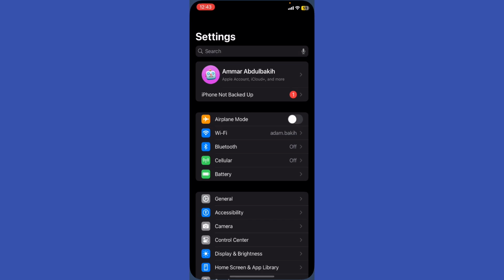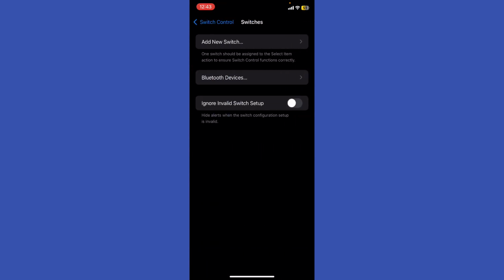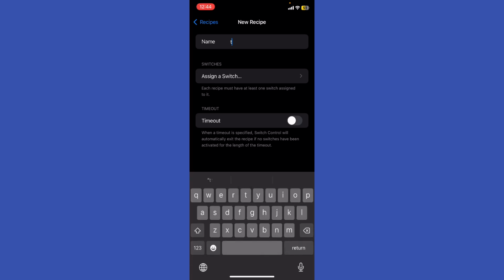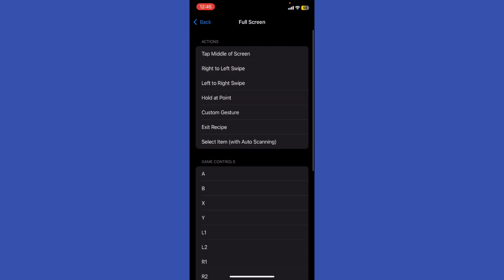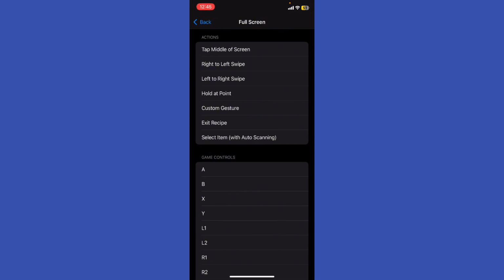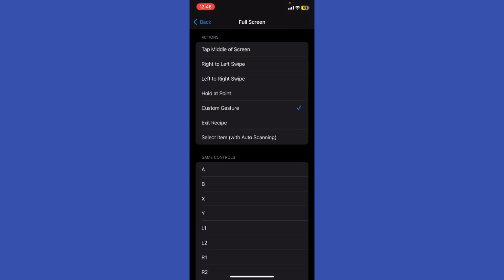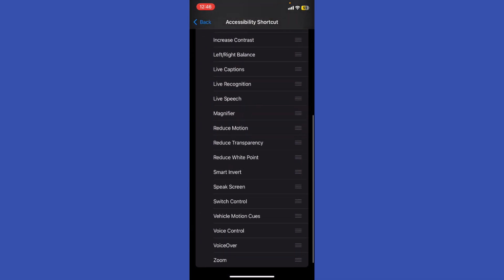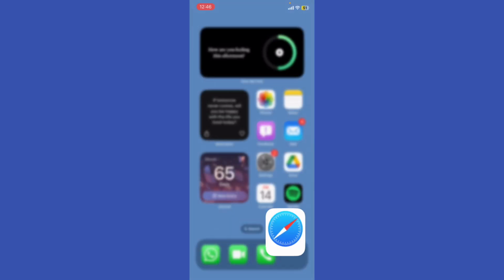How to Obtain a Free Auto Clicker on iPhone - iOS Tutorial (2025)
How to Obtain a Free Auto Clicker on iPhone - iOS Tutorial

Looking for a free auto clicker for your iPhone? Watch this tutorial to learn how to get one for free in 2025 and optimize your online experience!

Want to get free auto clicker on your iPhone without jailbreak? In this video, we'll show you how to get auto clicker on your iPhone for free without any hassle. Whether you're a gamer or just someone who wants to automate repetitive tasks, this tutorial is for you. Learn how to download and install auto clicker on your iPhone and start saving time today!